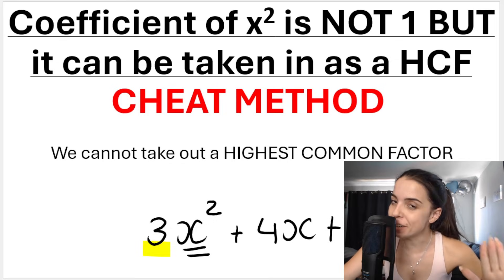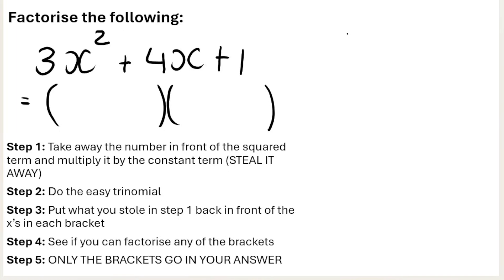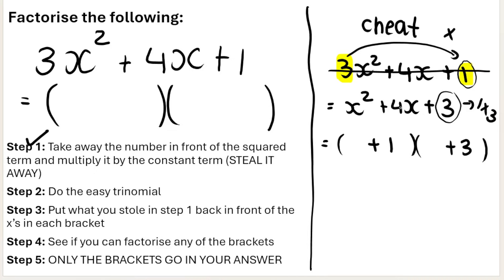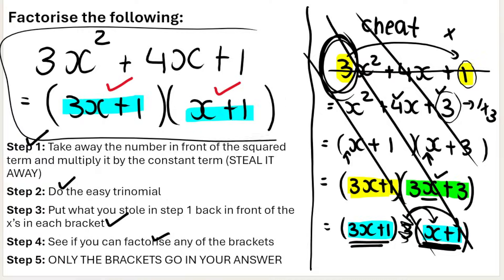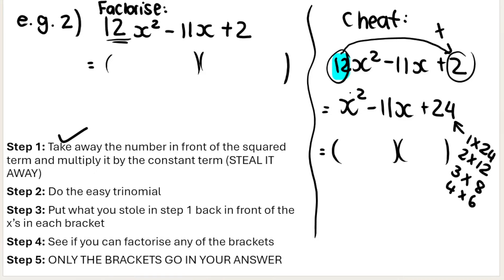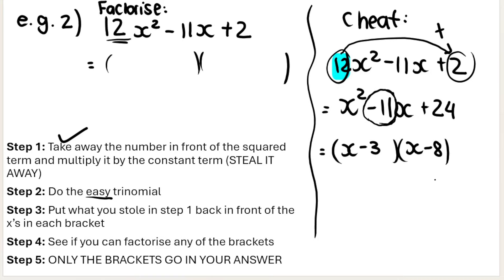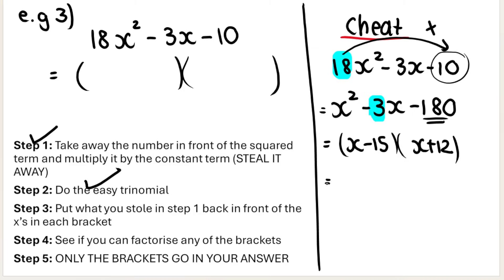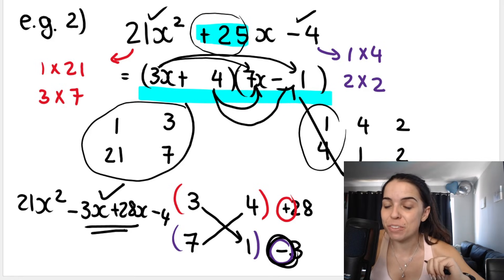Factorising Trinomials Grade 10 CHEAT METHOD for difficult trinomials where coefficient is NOT 1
Factorisation of trinomials for grade 10 -12 maths students using a "SHORTCUT" or "CHEAT" method. Coefficient of the squared term is NOT one and we CAN'T TAKE IT OUT as a HCF. Factorising difficult trinomials

Factorising trinomials is a VERY important skill in maths.